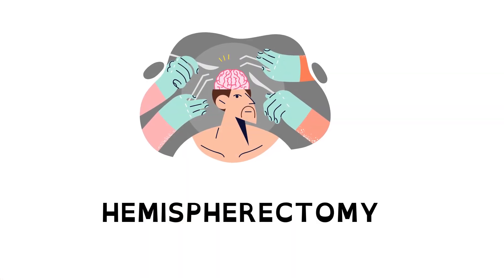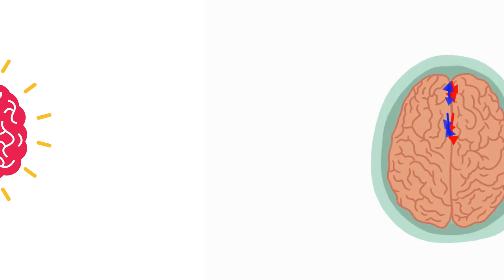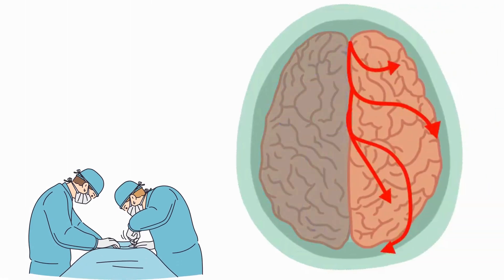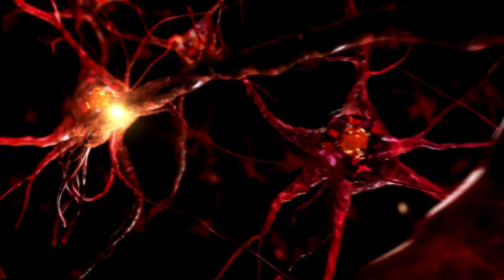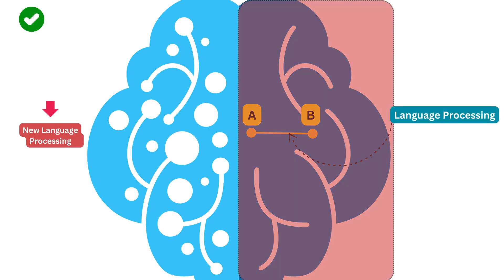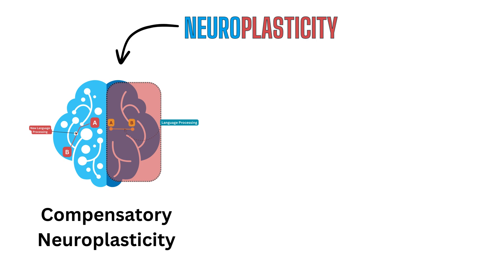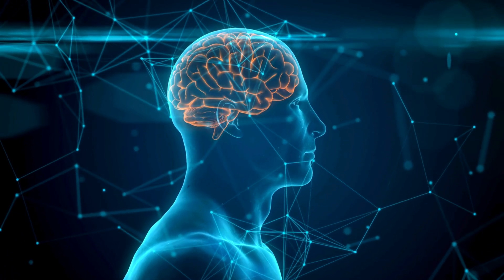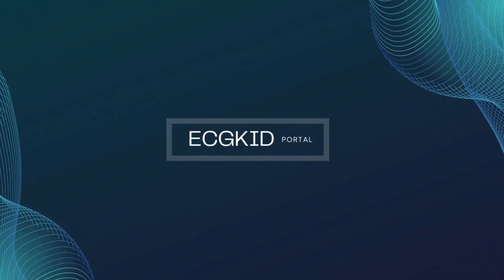What Happens When We Remove Half of Your Brain? 🧠 Neuroplasticity Explained!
In this fascinating video, we delve into the remarkable world of hemispherectomy, a surgical procedure where half of the brain is removed. Join us as we explore the science behind this extraordinary surgery and uncover its surprising implications for human cognition and behavior.
OUTLINE:
0:00 Intro
0:20 Brain Anatomy & Physiology
0:53 Hemispherectomy
1:38 Neuroplasticity
3:20 Types of neuroplasticity
4:25 Next

1. The medical conditions that may necessitate a hemispherectomy
2. How the brain compensates for the missing half after surgery
3. What is neuroplasticity
4. Types of neuroplasticity
Understanding the effects of hemispherectomy sheds light on the brain's remarkable adaptability and resilience in the face of adversity. By exploring these insights, we gain a deeper appreciation for the complexity of the human brain and the potential for recovery and rehabilitation in neurosurgery.

This video is perfect for anyone curious about the inner workings of the brain, the field of neurosurgery, or the incredible stories of resilience and recovery in medicine. Whether you're a student, a healthcare professional, or simply intrigued by the wonders of the human mind, this video is sure to captivate and inspire.

About US:

Welcome to our world of medical education and exploration! We're passionate about bringing you engaging and informative content that dives deep into the fascinating realms of emergency medicine, ECG interpretation, cardiology, clinical medicine, and beyond.

Our mission is to make complex medical topics accessible and understandable for everyone, whether you're a seasoned healthcare professional or simply curious about the intricacies of the human body.

Join us as we unravel the mysteries of anatomy, physiology, and pathology, providing valuable insights and practical knowledge to empower you on your journey to medical mastery.

Explore our channel for a treasure trove of educational videos and online courses designed to inspire and enlighten.

Get the latest updates, behind-the-scenes glimpses, and interact with our vibrant community!

Thank you for being a part of our journey towards medical enlightenment!